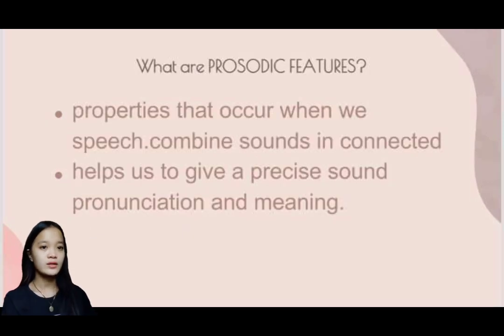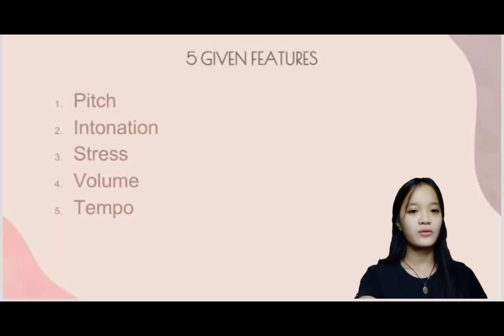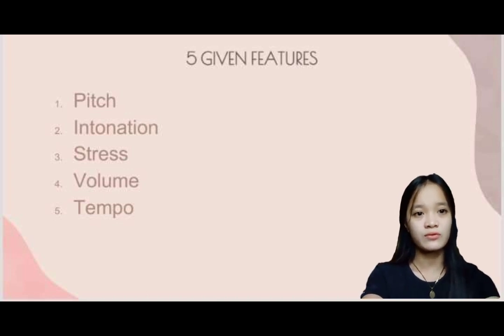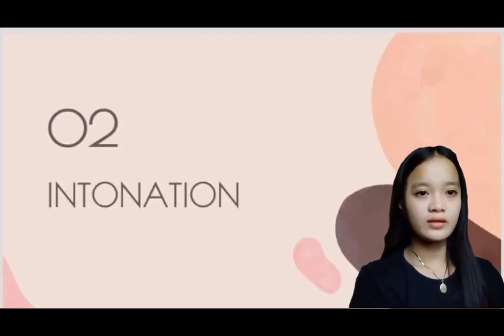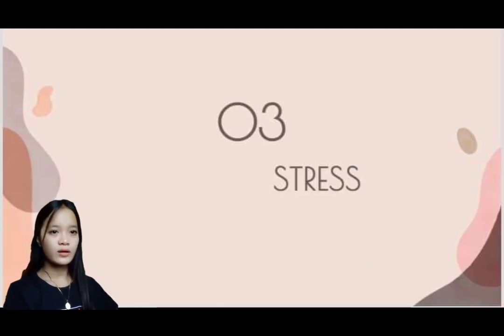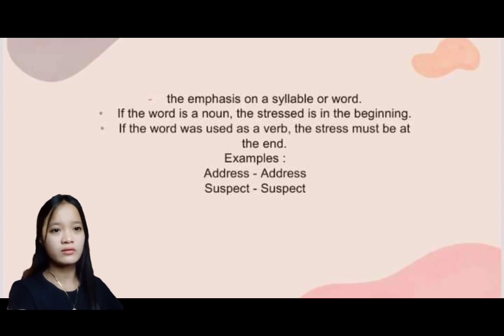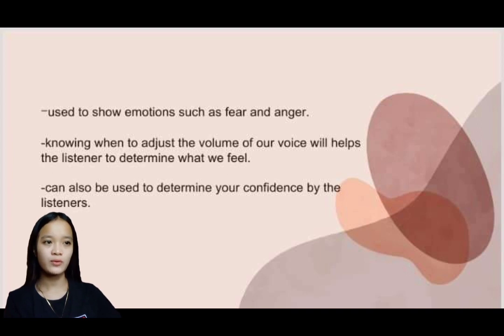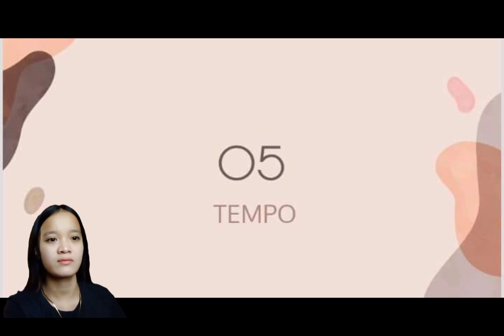December 4, 2022